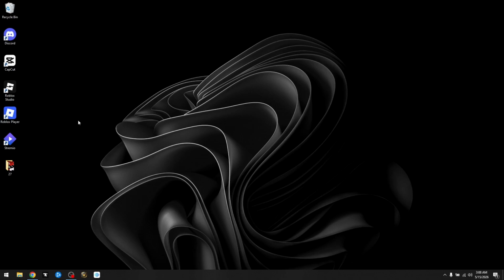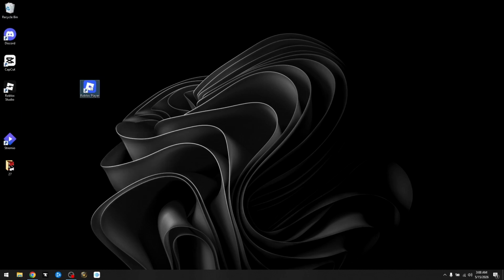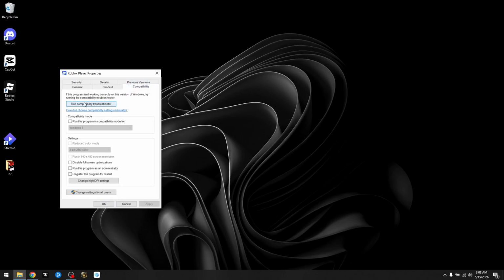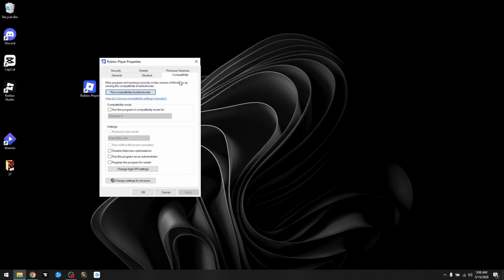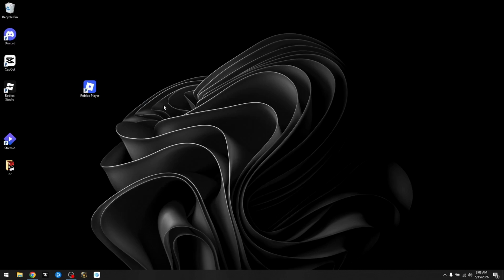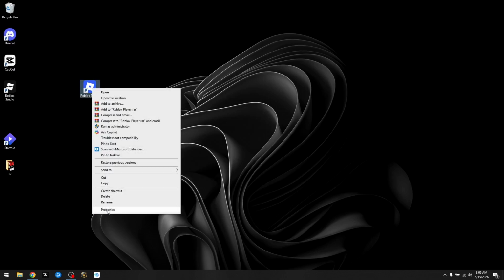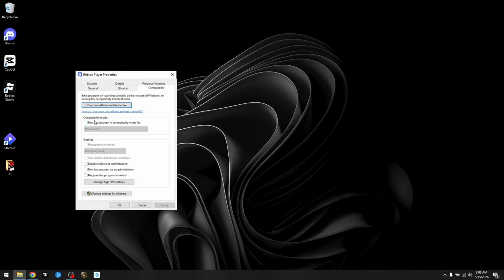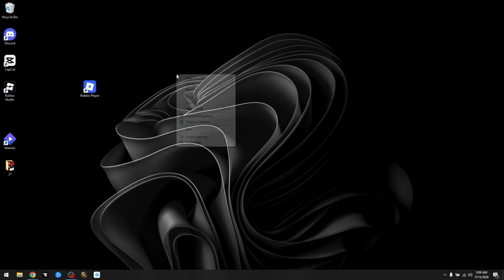HOW TO FIX ROBLOX CLOSES INSTANTLY AFTER LAUNCHING ON WINDOWS (2026)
In this video, I am going to show you how to fix Roblox closing instantly after launching on Windows PC. Learn how to solve Roblox crash issues, startup problems, compatibility errors, and game launch failures quickly. This tutorial includes working fixes for Windows 10 and Windows 11 users.